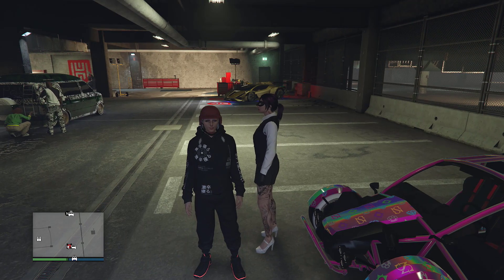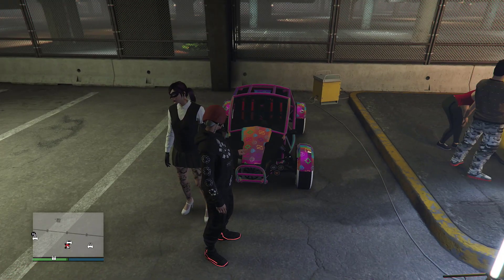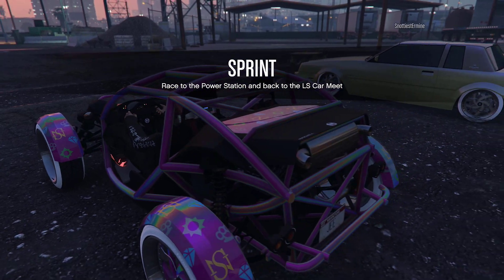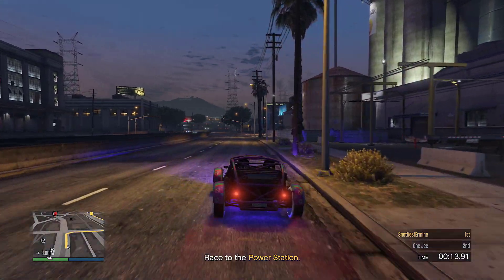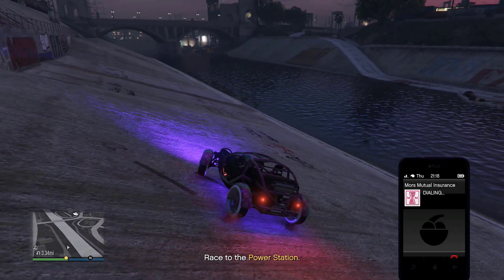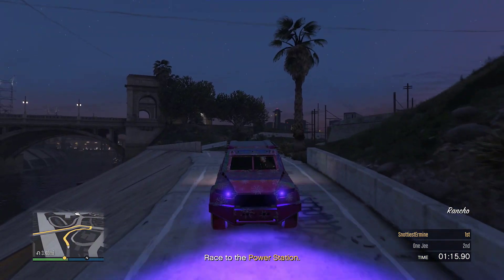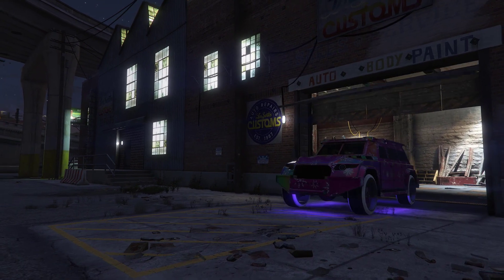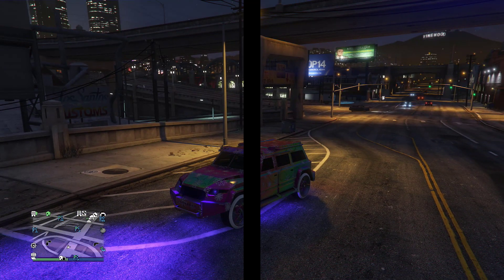GTA 5 CAR TO CAR MERGE GLITCH AFTER PATCH 1.61! F1/BENNY'S WHEELS ON ANY CAR! XBOX/PSN